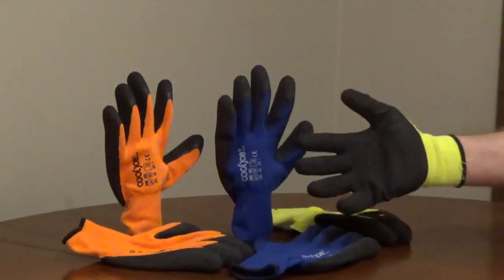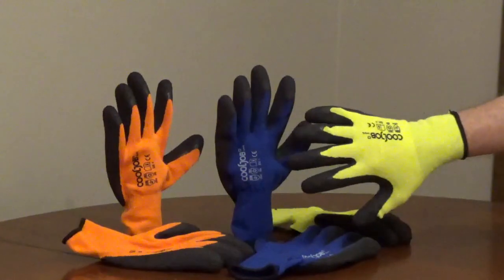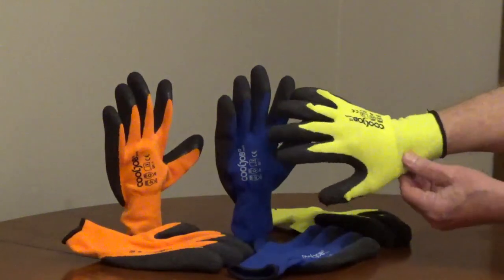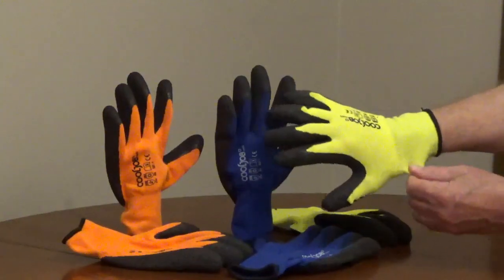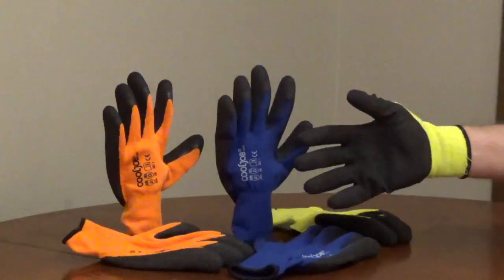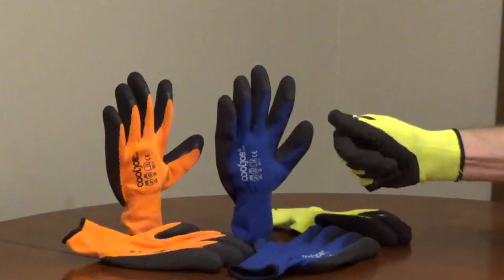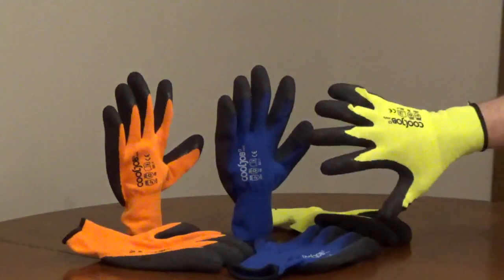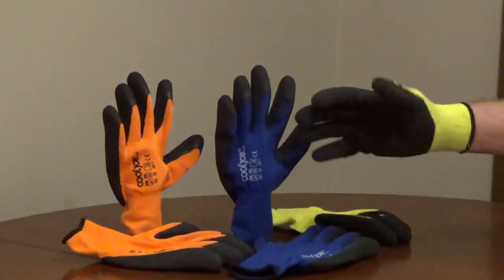Rubber Coated Gloves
Cool Job rubber coated work gloves are lightweight and breathable. The palm and fingers are coated with a textured rubber for a non slip grip on dry or wet surfaces.